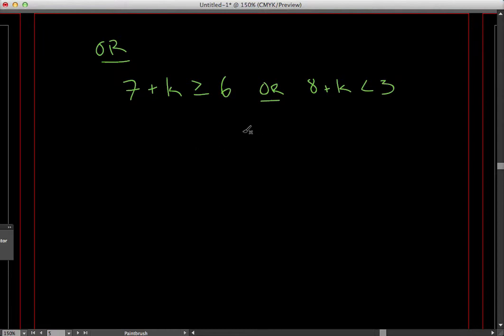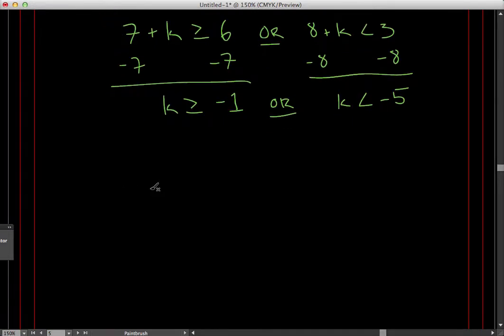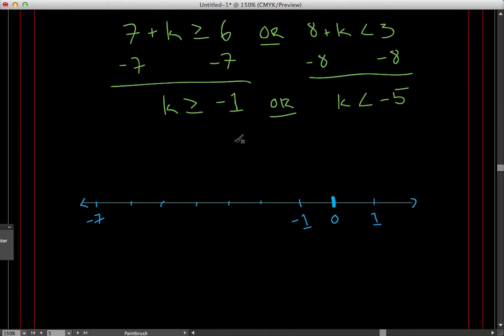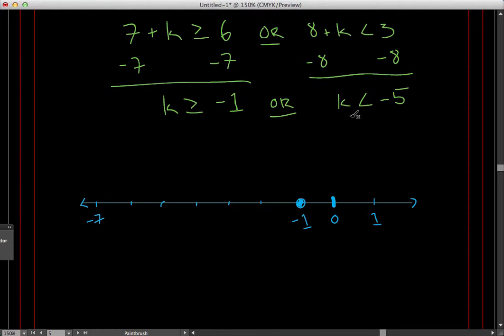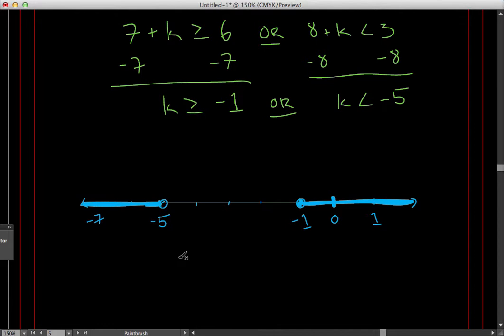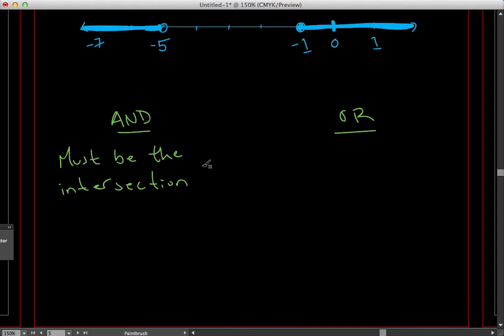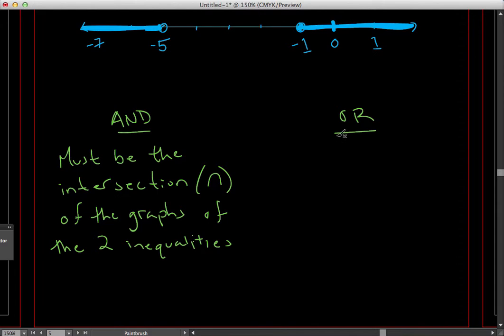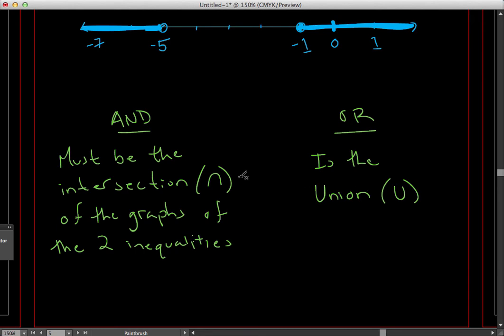Compound Inequalities (cont.)